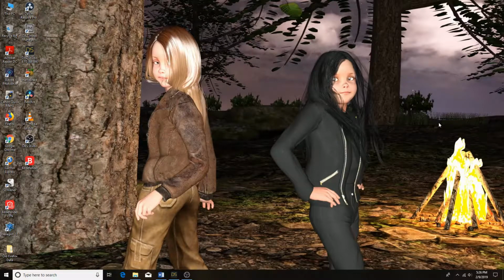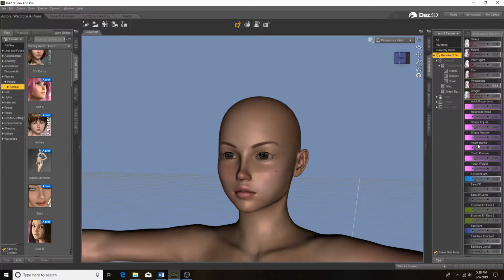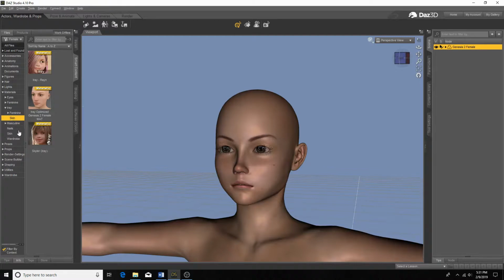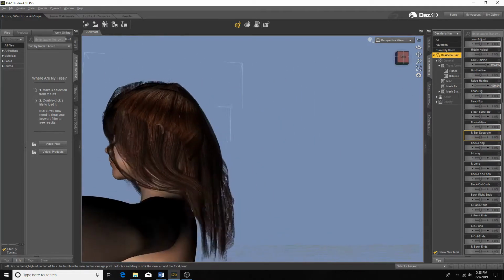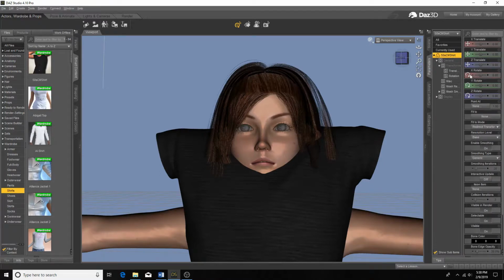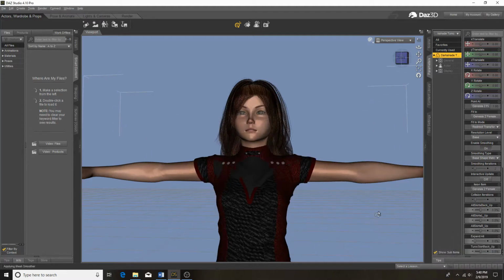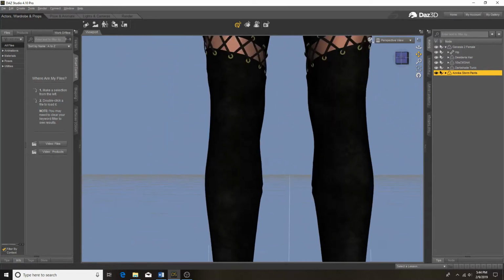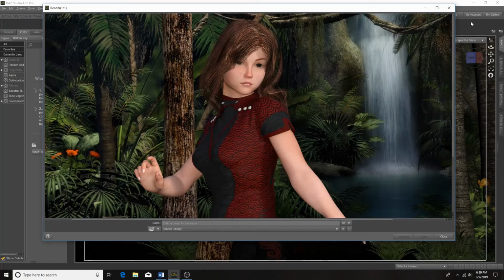DAZ 3D Genesis 2 From Creation to Render in 12 Minutes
At a beginner level, take a look at a walk through of the creation of a character from beginning to render. This video was developed from a question asked by a friend about how I develop my characters. It shows how to apply age, facial features, skin tone, hair and clothes. Backgrounds are added and a final render in Iray is shown. More videos are planned.